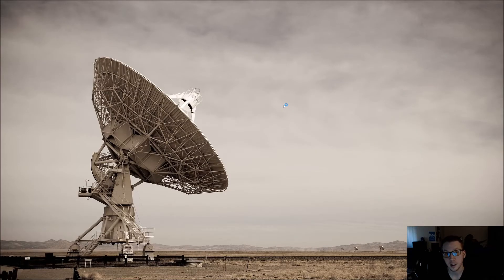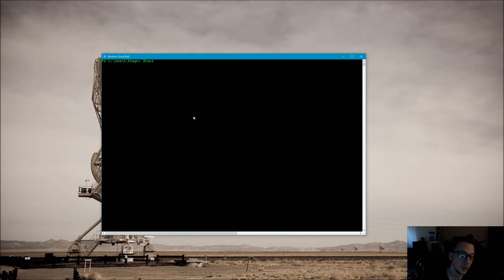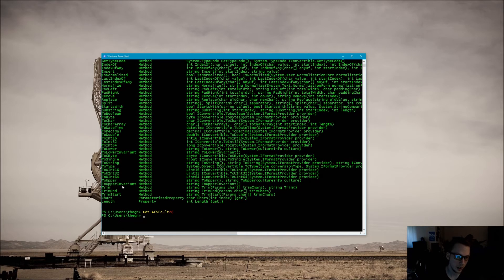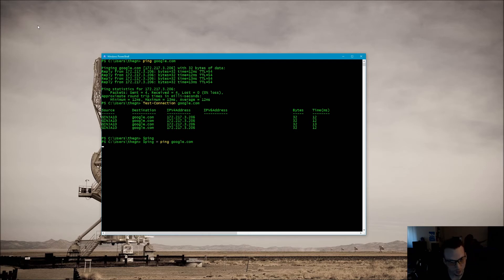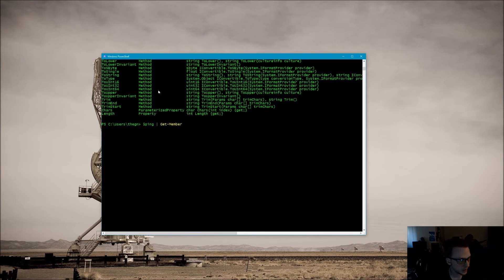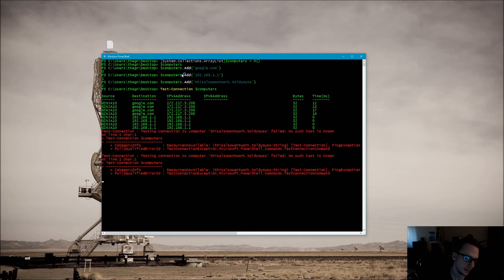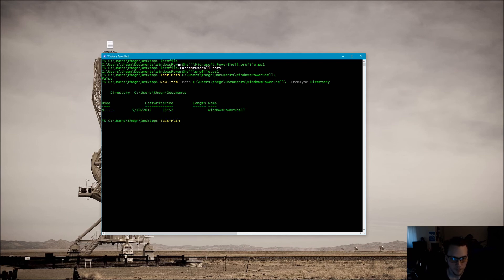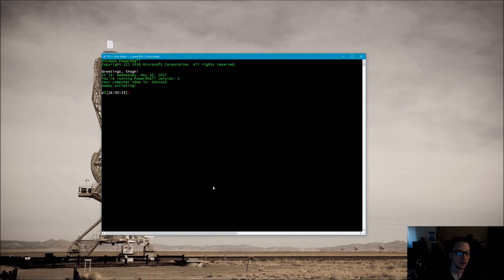Customizing Your PowerShell Environment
Welcome to my Getting Started With PowerShell series.

In this video, I go into a little detail about what PowerShell is, how to customize your environment and make it home, as well as some command comparison between the old school command prompt and PowerShell.

Have something you'd like to see done? Let me know!